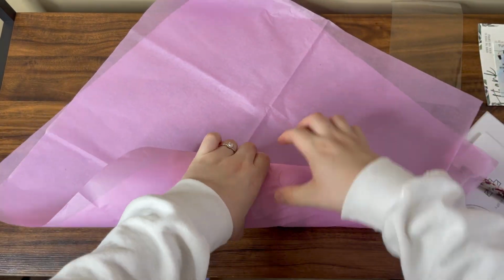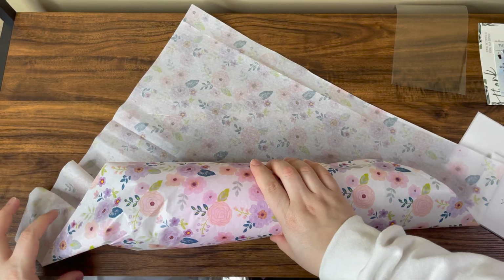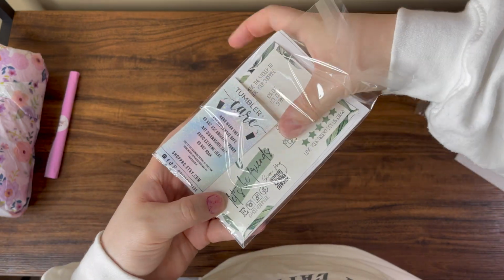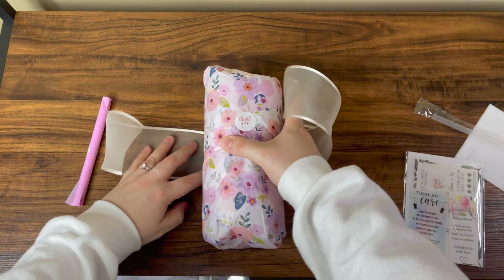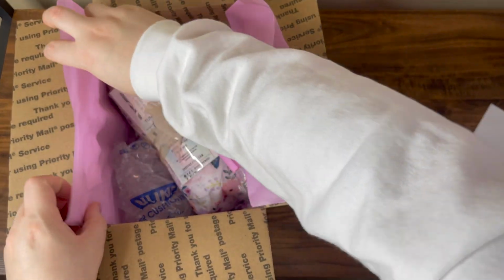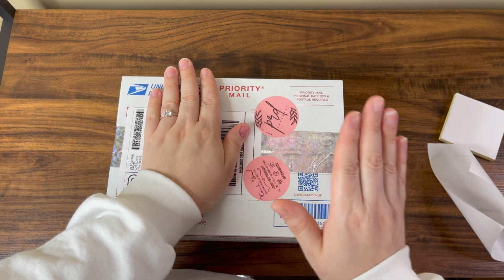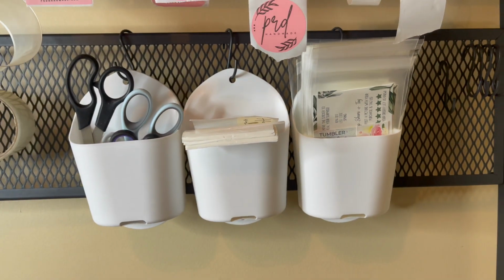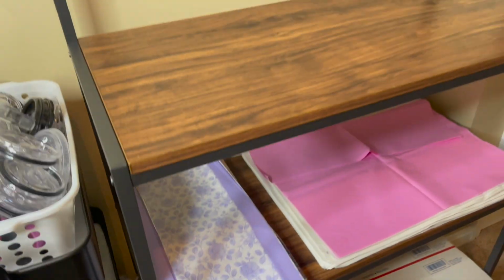Packaging Orders | How I Package Tumbler Orders | Small Business & Packaging | Shipping From Home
Hi Friends! In this video you will find a quick, easy and cost effective way of packaging and shipping Tumblers for your small business. This is how I personally package my Tumblers to ship.

👉🏼 SHIPPING MATERIALS:

👉🏼 Cost Break down of Packaging:

Pink Tissue Paper: 3 sheets, $0.03
Printed Tissue Paper: $0.10
Bubble Wrap Sheet: 3 sheets, $0.11
Thank You Stickers: 0.50
Clear 4x6 bags: $0.08
Thank You cards $0.10
Ribbon: $0.20
Crinkle Paper: $0.10
Tape: $0.50
Boxes: Free with UPSP

Total: $1.72
(these prices were calculated at the time of recording this video, February 2023. Prices are subject to change)